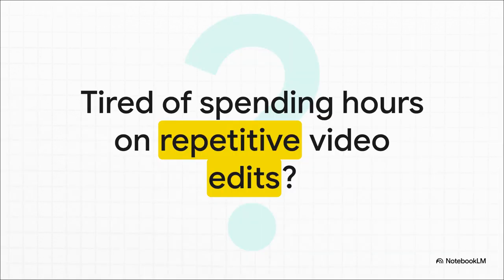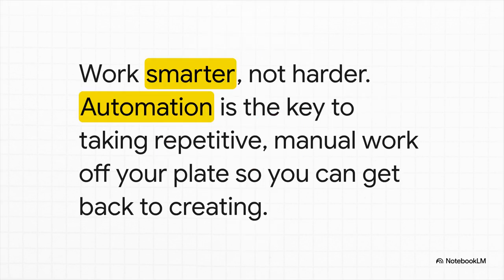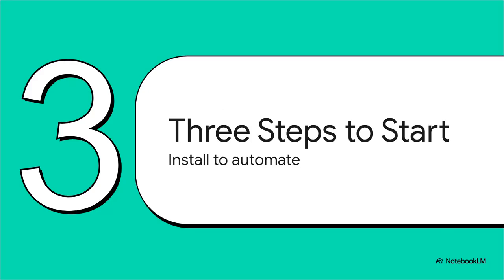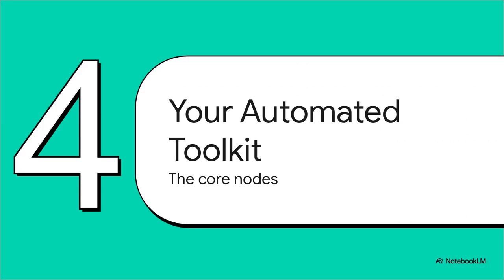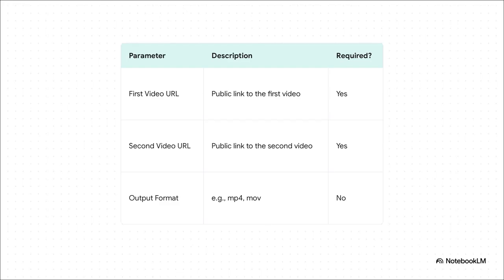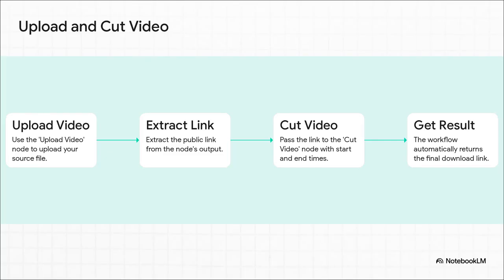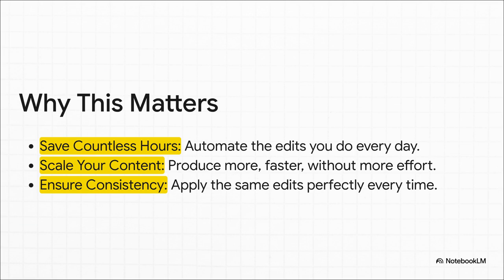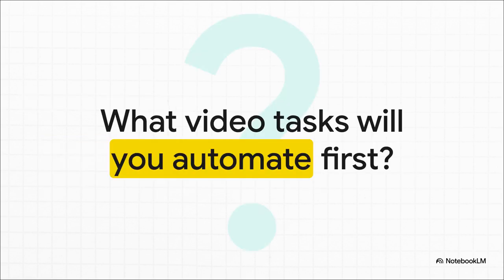Automate Video with n8n & Vidopi